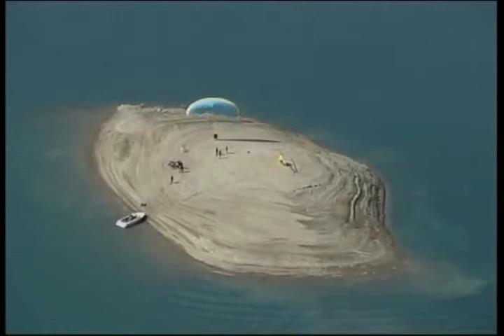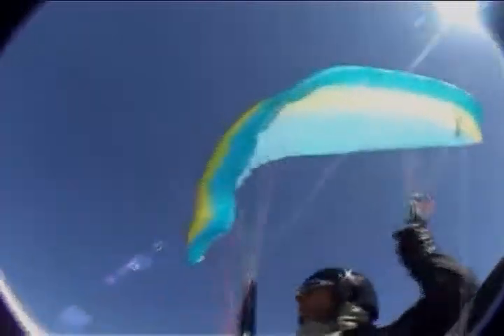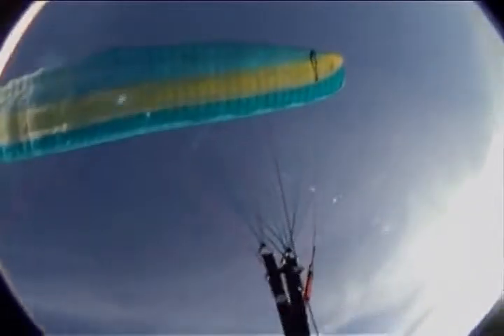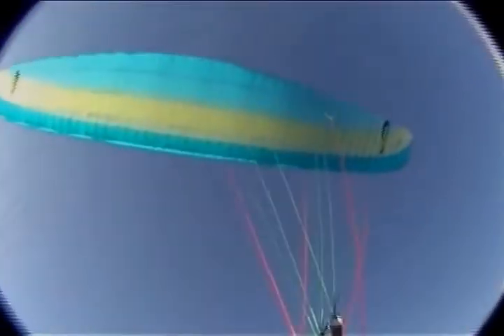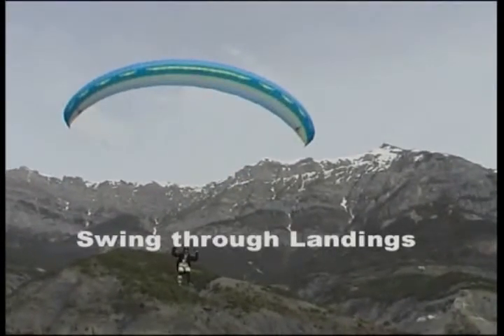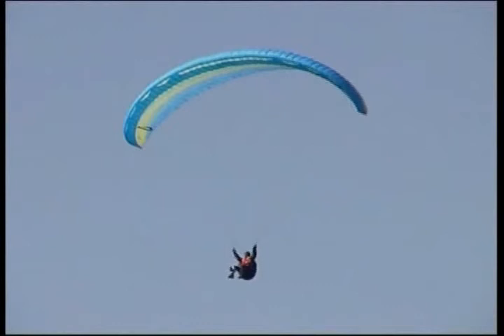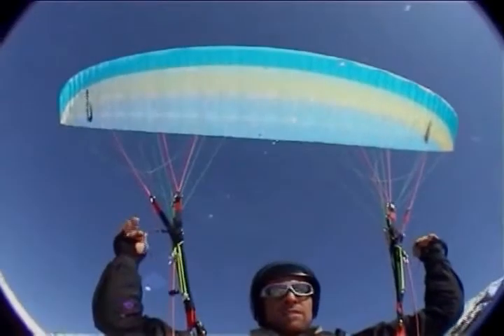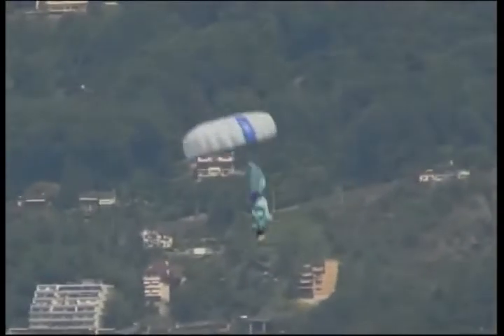Instability II 2005 (polskie napisy)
paralotnie / paragliding 2005